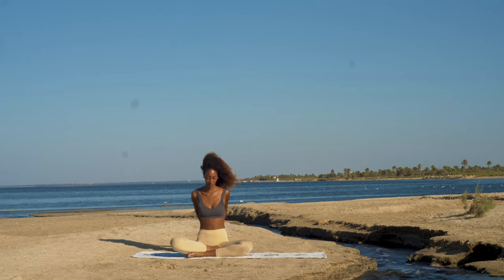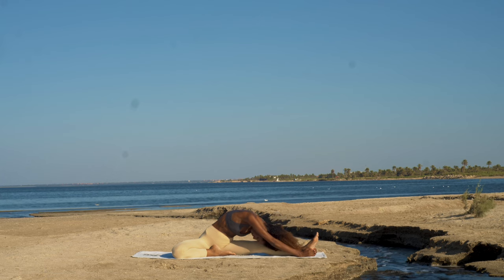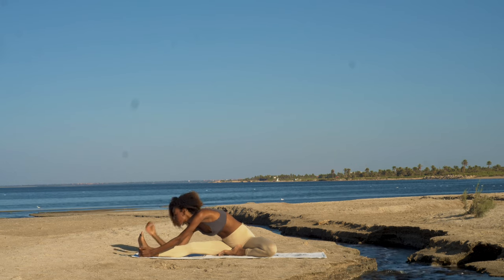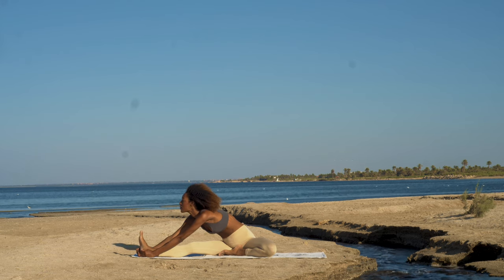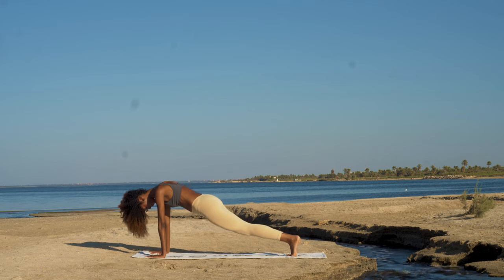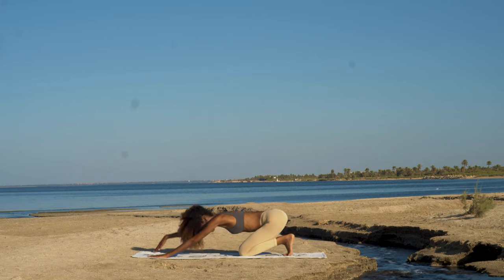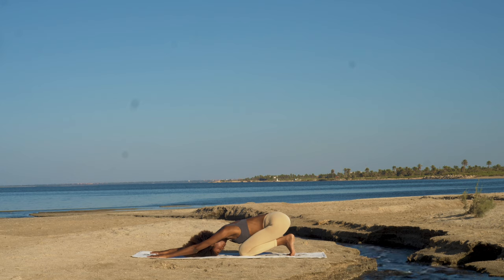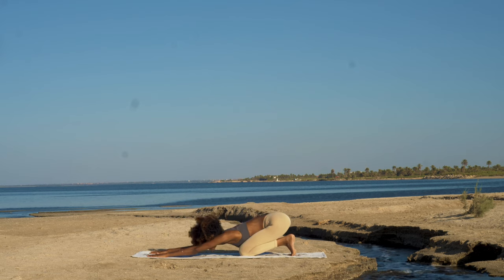Everyday Morning Yoga Flow: Beginner (15 Min)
A beginner morning yoga flow for everyday. This flow is a quick flow to get your started and a perfect wake up yoga session. The flow concludes with a brief meditation at the end for self-reflection, inspiration and positive energy. Hope you enjoy =)

Filmed in the Fayoum Oasis of Egypt

This workout is inspired by my own personal practice and may not be suitable for you. It is highly recommended that you consult your physician before starting any exercise program. By participating in this exercise routine, you acknowledge that you do so at your own risk.